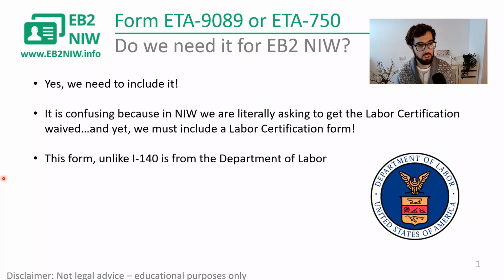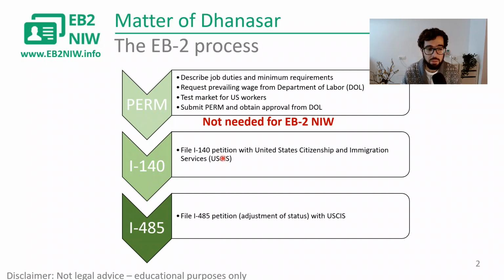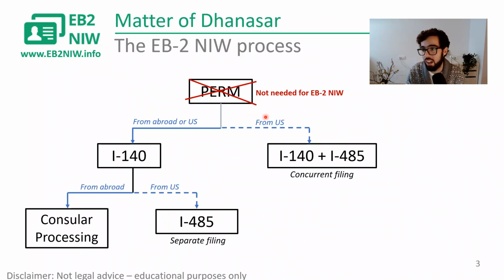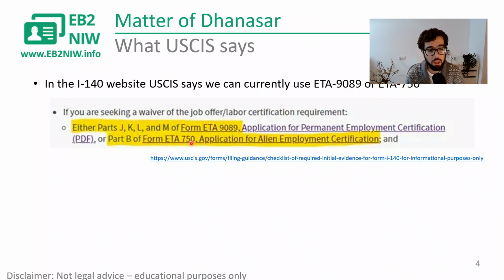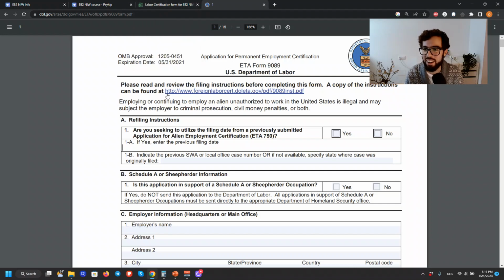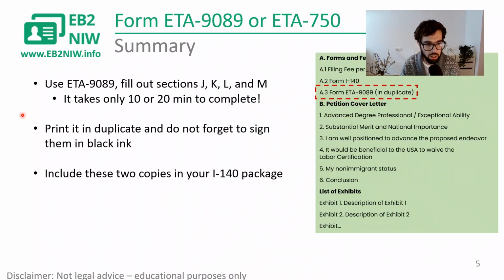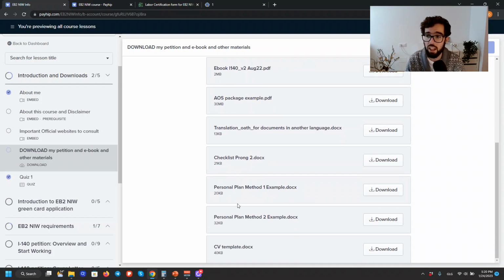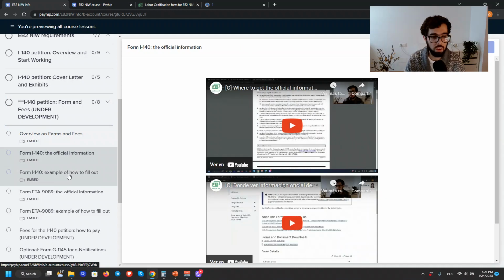ETA-9089 or ETA-750 forms for EB2 NIW?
Do you need to include a Labor Certification form in your EB-2 NIW application? What form should you use?

00:00 - Intro
00:32 - Do you need a Labor Certification form?
01:21 - Employment based GC process
5:00 - What form to use?
7:52 - Conclusion
9:08 - EB2 NIW Course early access!